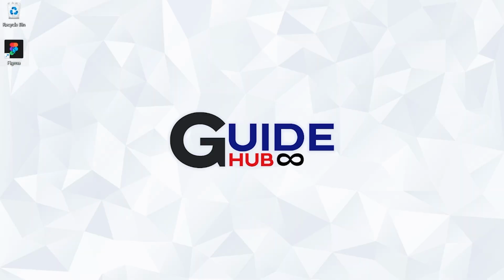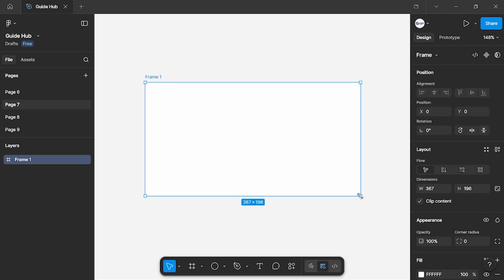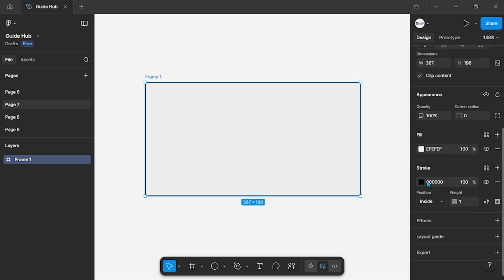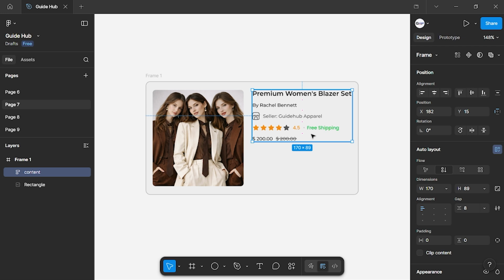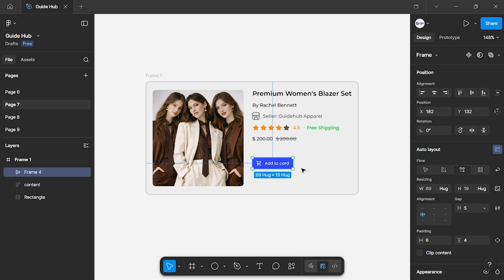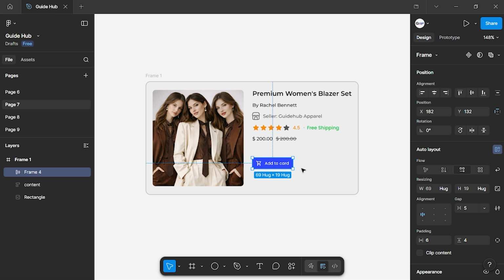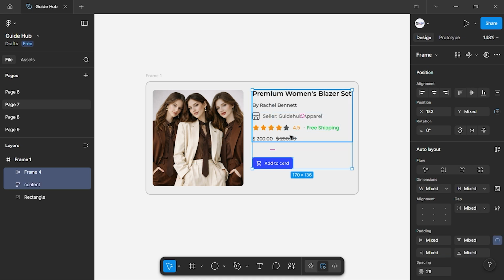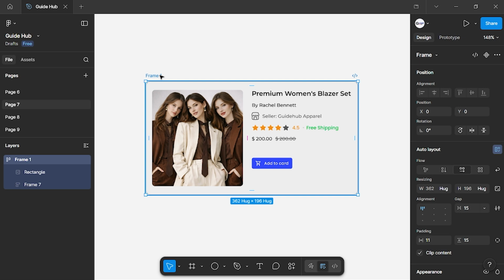How To Design Card On Figma (𝟮𝟬𝟮𝟲) | BEST FULL GUIDE | NO Yapping, To The Point | FAST & EASY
Without Yapping, Here's How To Design Card On Figma. First Open Figma on your computer. Open the Figma file where you want to create the card design. Select the Frame Tool from the toolbar at the bottom of the interface. Move your cursor to the canvas area, then click and drag on the canvas to create a frame that will act as the main container for the card layout. Scroll down in the Properties panel on the right side of the interface. Change the background color according to your needs, for example use the color code EFEFEF to create a light card background. Next, click the Add stroke fill icon to add a stroke around the frame. Adjust the stroke color according to your needs, for example use the color code BFBFBF so the card border becomes visible but remains subtle. After setting the border, adjust the corner radius according to your needs, for example set it to 8 to create smooth rounded edges. Next, add a model photo or product image to the card layout. For example, create the image area using a Rectangle shape and set the corner radius to 5 so the image container appears slightly rounded. Continue by adding the product information text such as the product name, designer name, seller name, rating, promo information, and price similar to the layout shown in the video. For the typography example, use Montserrat and Poppins fonts to maintain a clean and modern design style. Organize the text elements using Auto Layout with top-left alignment, set the gap value to 8, and use Hug contents for resizing so the layout automatically adjusts based on the text content. Next, add an Add to Cart button as shown in the video. For example, use a blue color, include a cart icon, and apply the Poppins font for the button label. After creating the button, select the Product Information section together with the button, then press Shift + A to create Auto Layout and set the gap to 28. Select the main card frame and press Shift + A again to apply Auto Layout, for example set the gap to 15, top padding to 15, and left padding to 11, with top-left alignment as shown in the video. Congratulation, In this video you just learn everything about How To Design Card On Figma, so this video is really perfect for people who are interested and looking for a topic related to : how to design card on figma, figma card design, card design in figma, how to design card in figma, how to design card figma, how to design figma card, how to design a card in figma, how to design a card on figma, design card in figma, how to design card with figma, design card figma, how to design a card figma, figma how to design card, how to design card using figma, card designing figma, card designing in figma, designing card in figma, designing a card in figma

Guide Hub